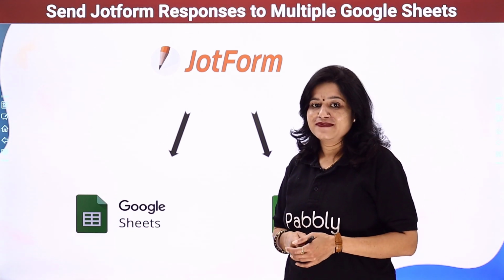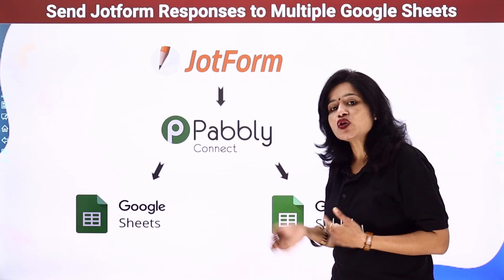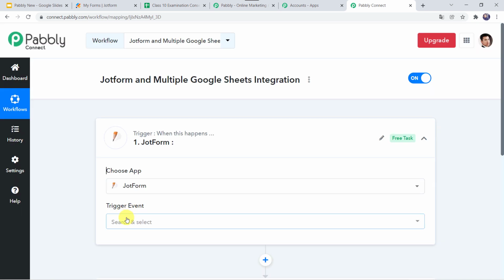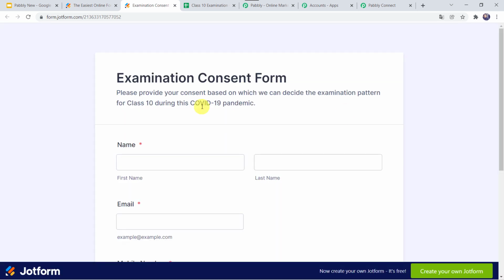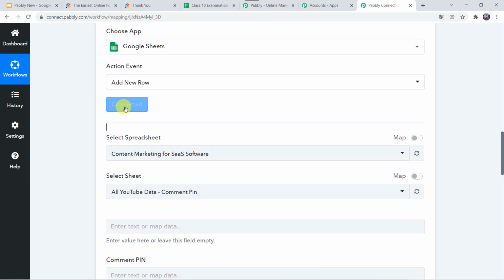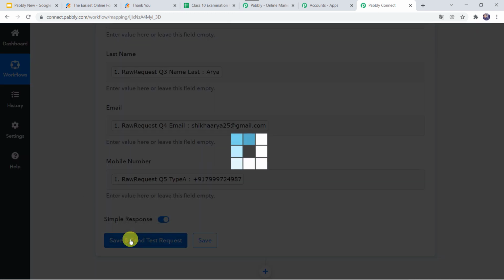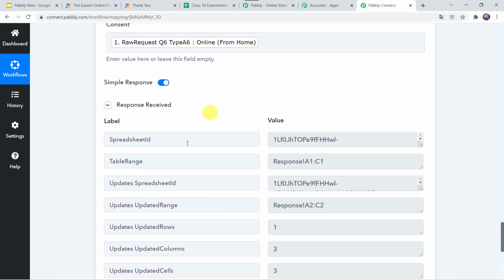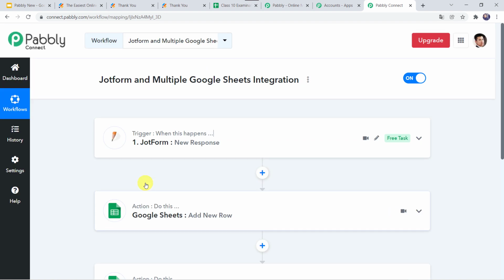How to Integrate Jotform to Multiple Google Sheets & Manage your Data Effectively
In this video, we will learn Jotform Google Sheets integration, where you can how to integrate Jotform to multiple Google Sheets & manage your data effectively with the help of Pabbly Connect.